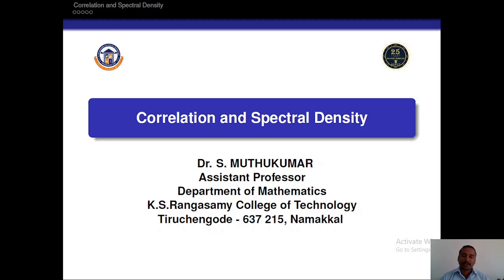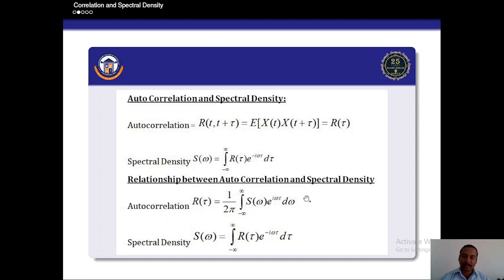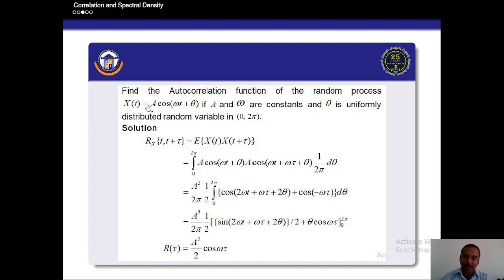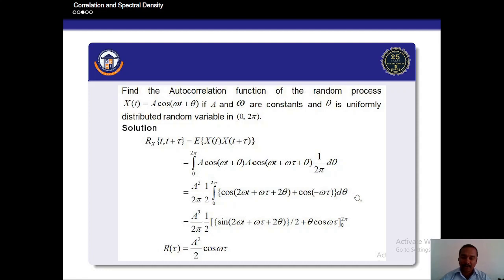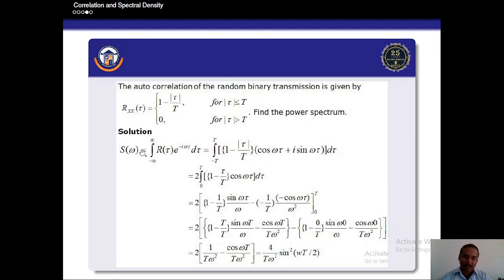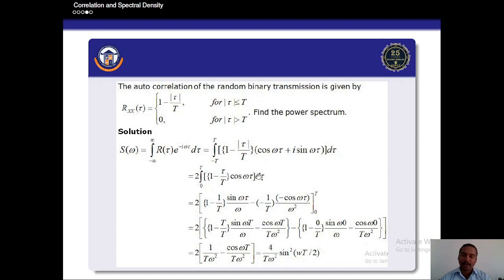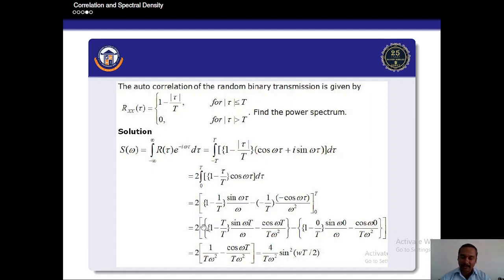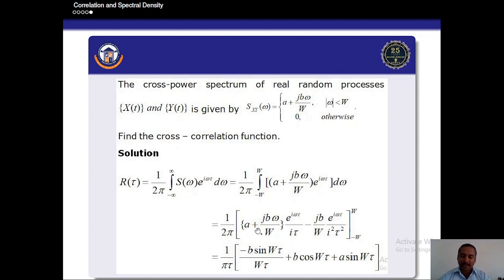Correlation and Spectral Density